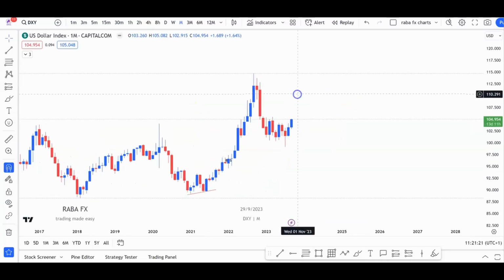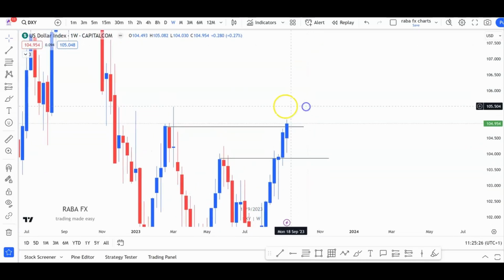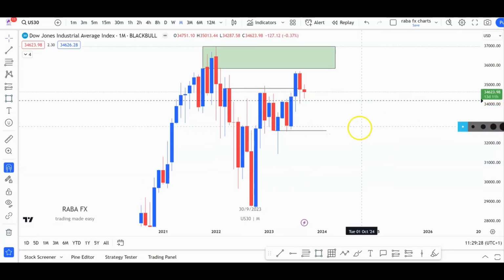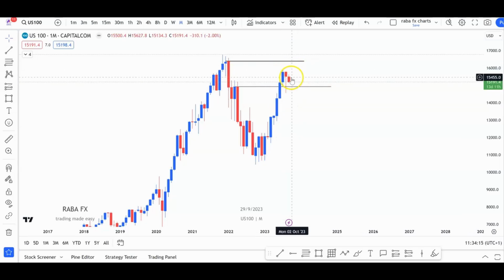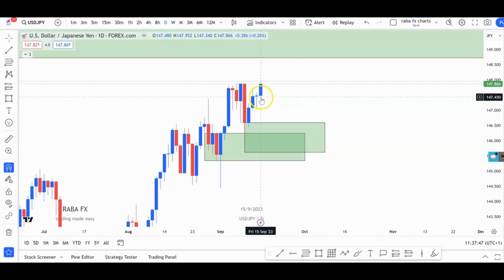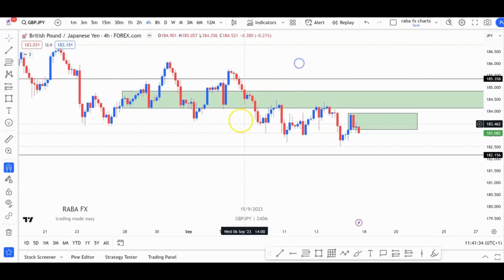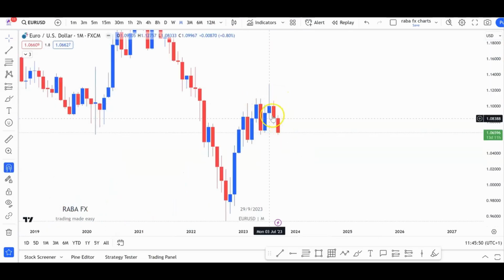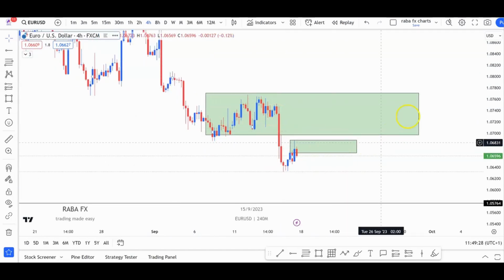weekly analysis raba fx 🔥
🔥Join My VIP Membership To Improve Your Trading